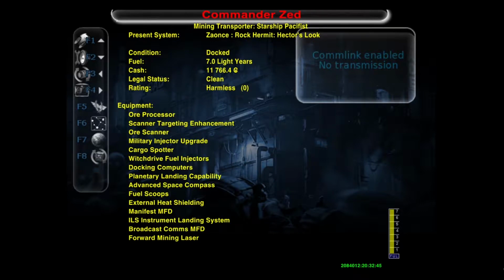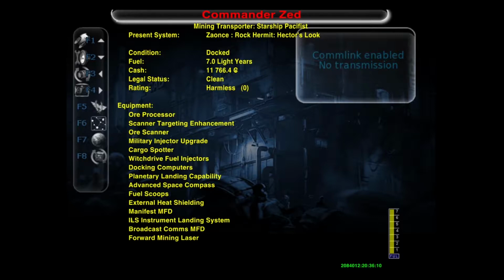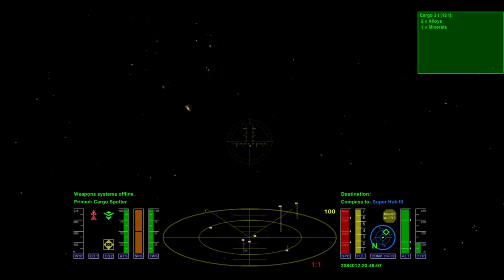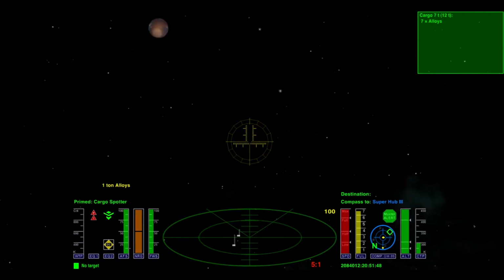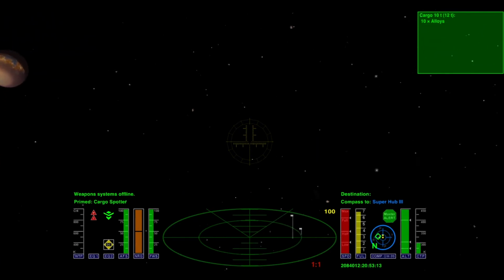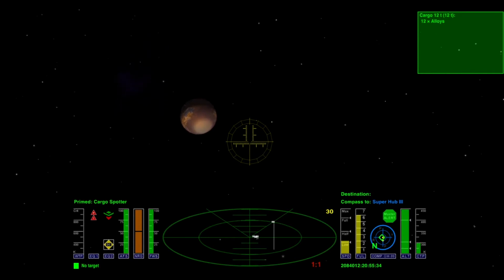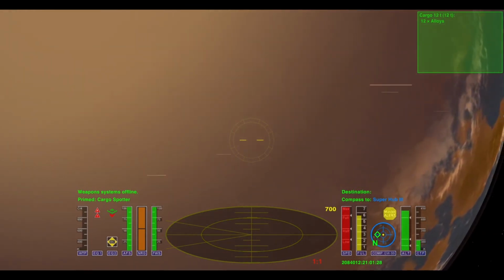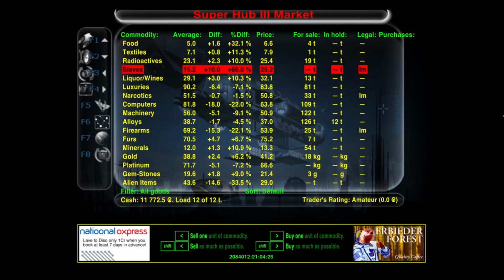Exploring the Ooniverse #2: Major Miner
Mining a bit more.